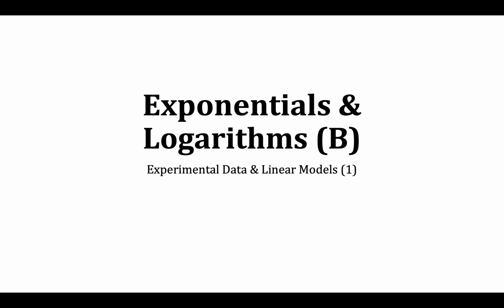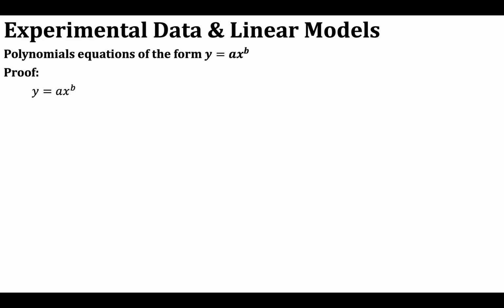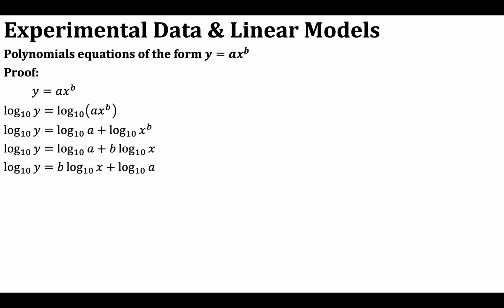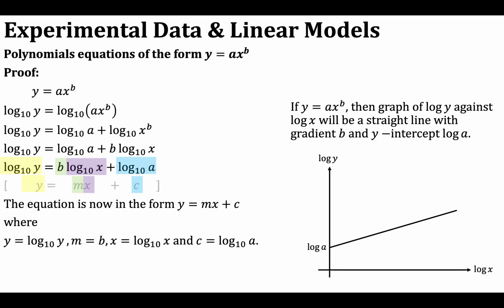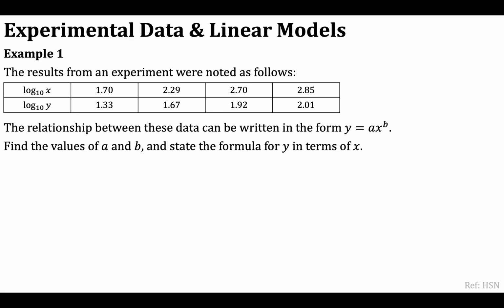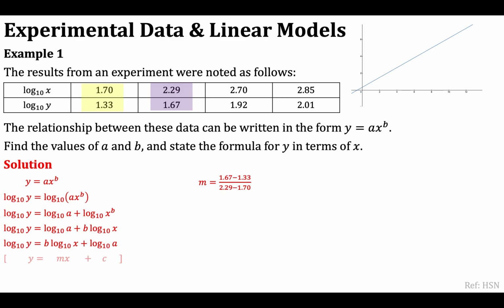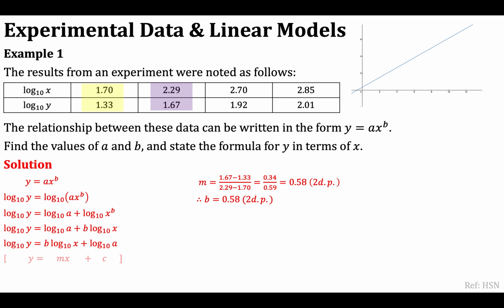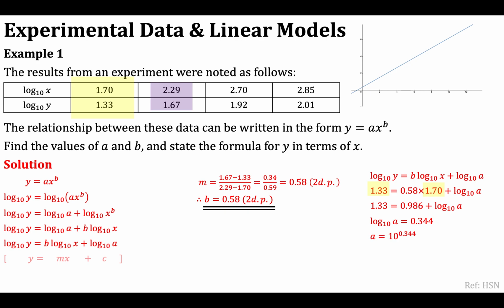9. Experimental Data & Linear Models (1of2)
SQA Higher Mathematics - Exponentials and Logarithms (B) - 9. Experimental Data & Linear Models (1)